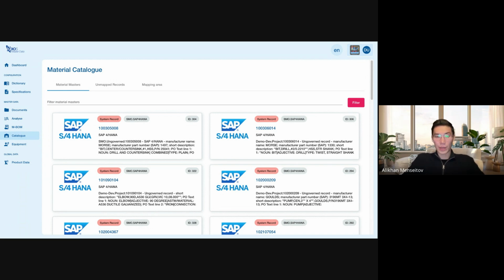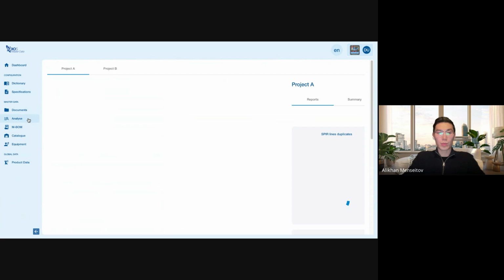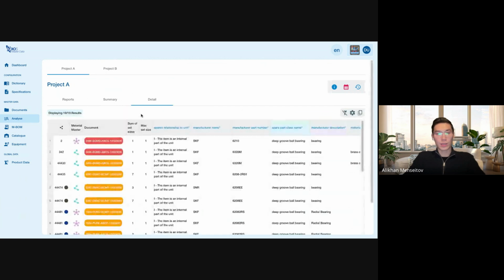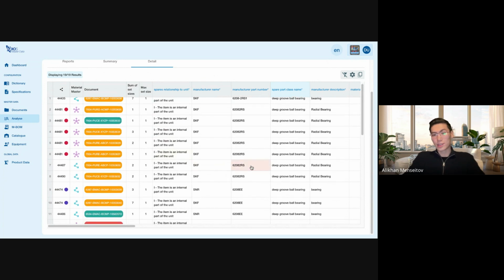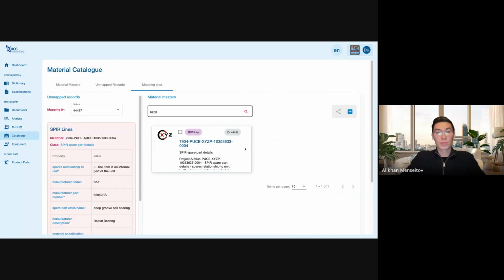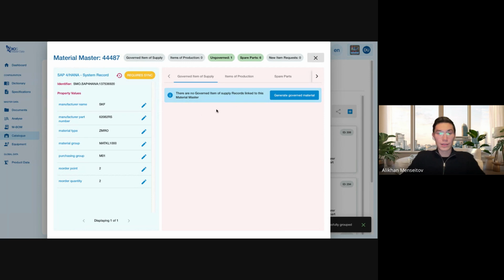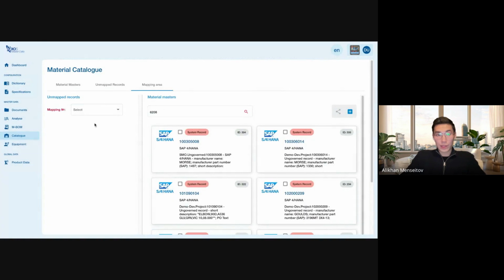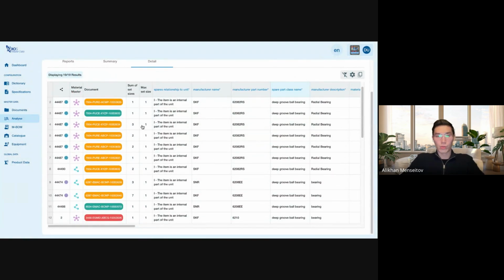K:spir's Data Governance module overview and how to avoid duplicate Material Masters